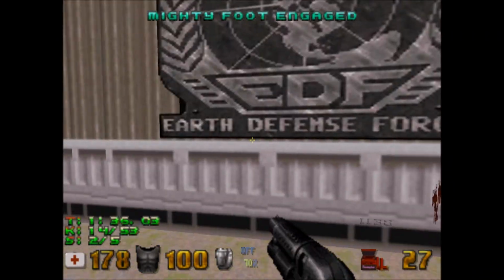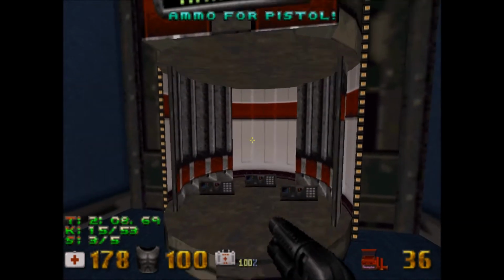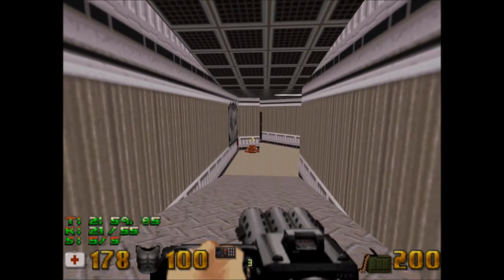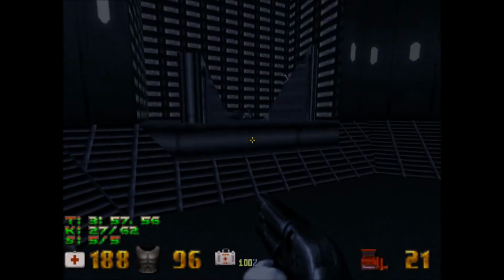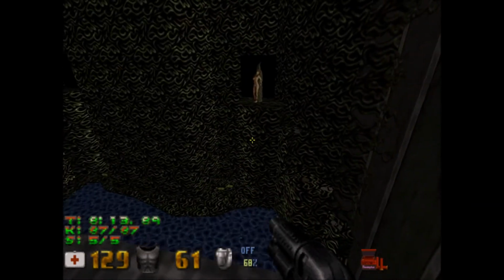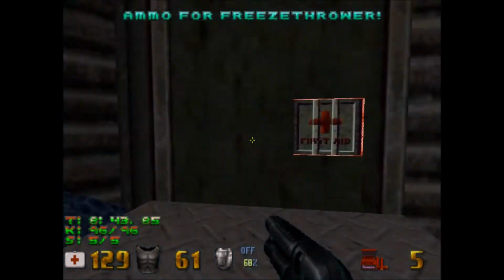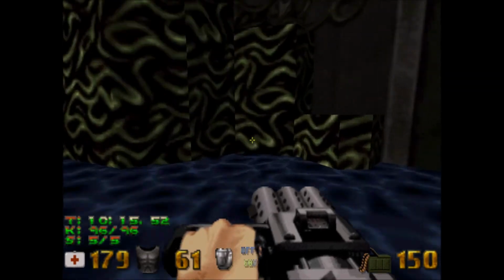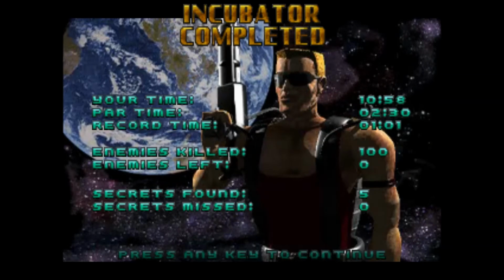Duke Nukem Total Meltdown TC | E2L2: Incubator [Come Get Some+Commentary]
This is Duke Nukem Total Meltdown TC E2L2: Incubator - done with all kills and secrets on CGS.

Incubator is the second level of Lunar Apocalypse, and it remains fairly small, like Spaceport, but the monster count is much higher and this is where you probably get to feel the wrath of Sentry Drones.

Also, Protozoid Slimers are introduced here, they are more of an annoyance than a threat, but they often come in numbers so better to deal with them before they come a problem.